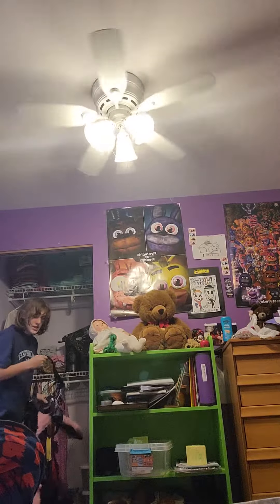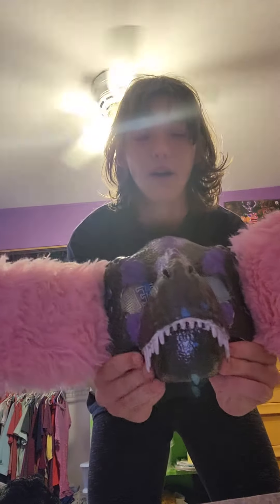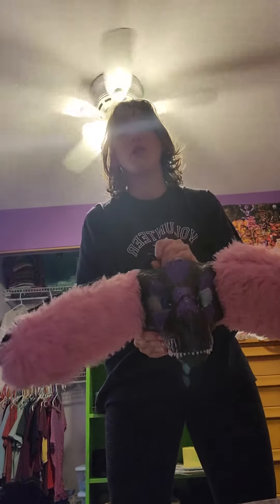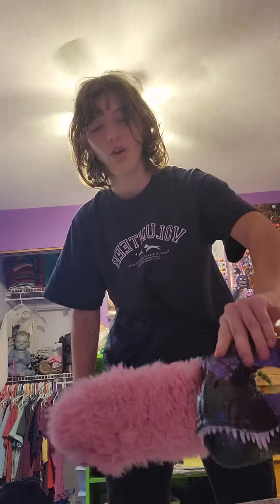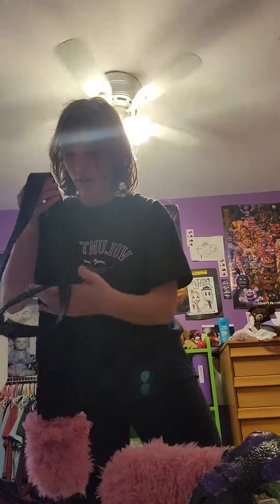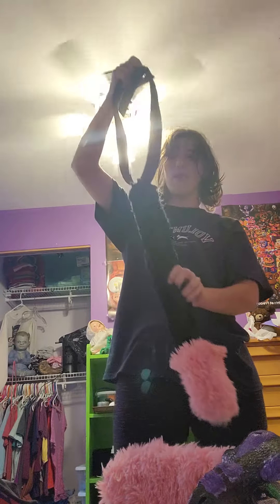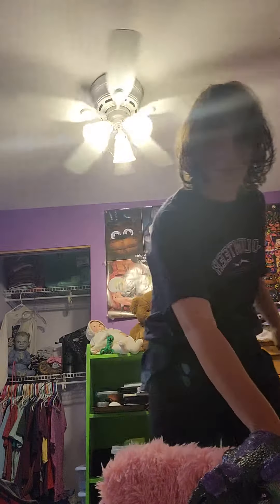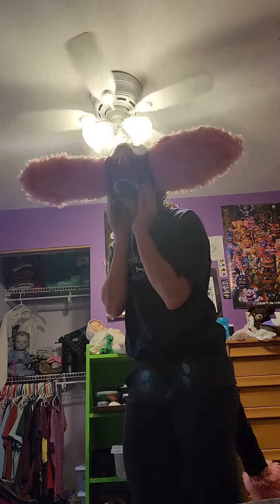update and suit up